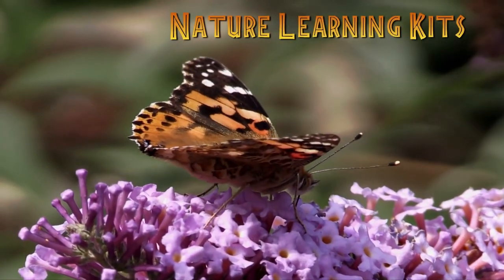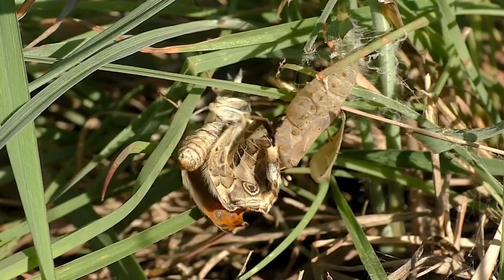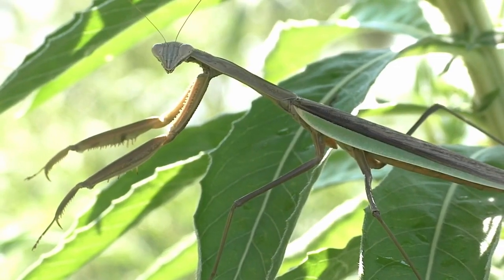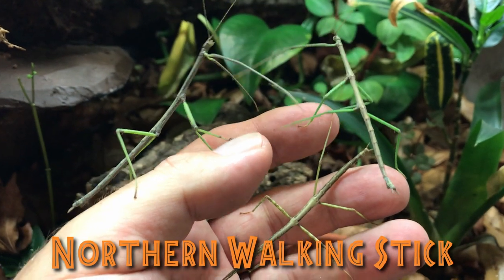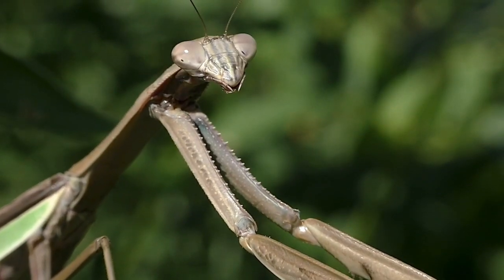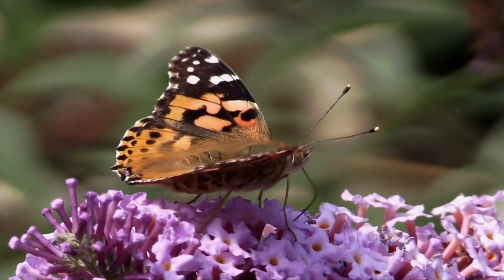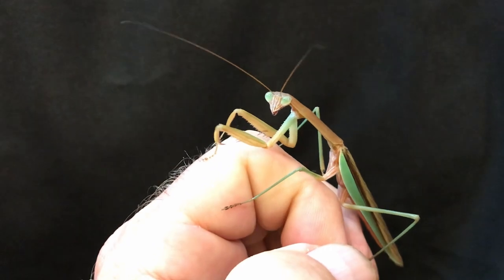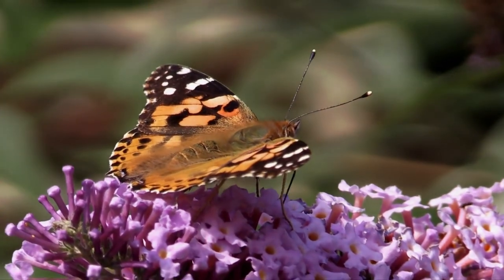Emeth Zoo Nature Learning Kits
We have a variety of learning kits available including raising Painted Lady Butterflies, raising Chinese Mantis, and raising Northern Stick Insects (Diapheromera Femorata.) The Northern Stick Insect is the only species of walking stick legal to keep in Canada.